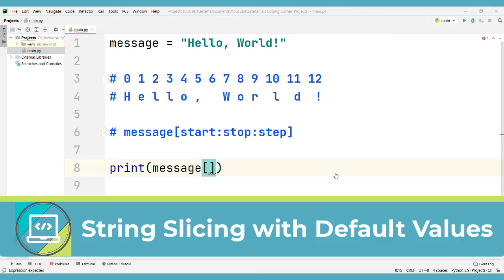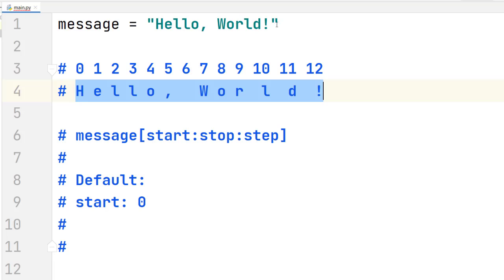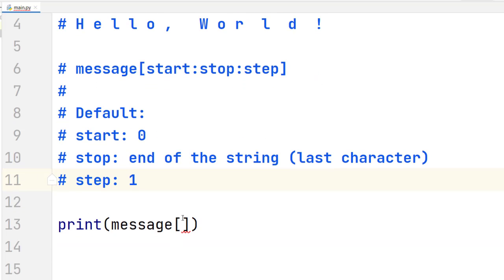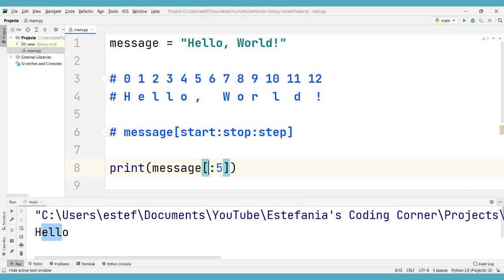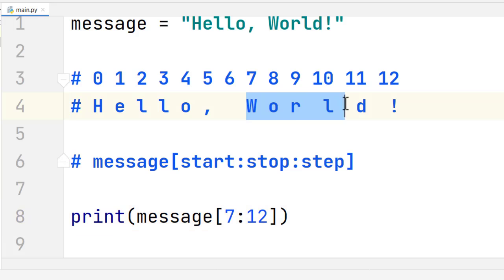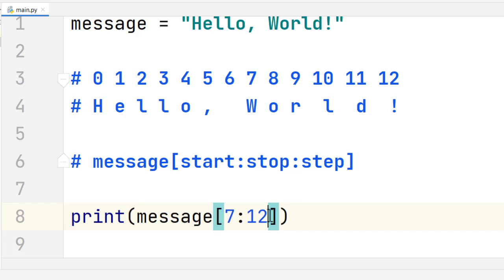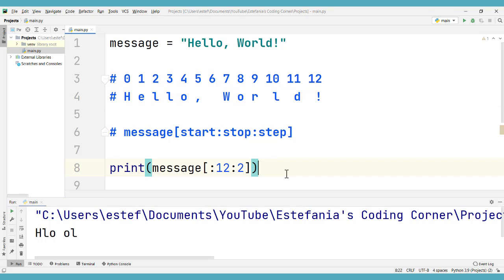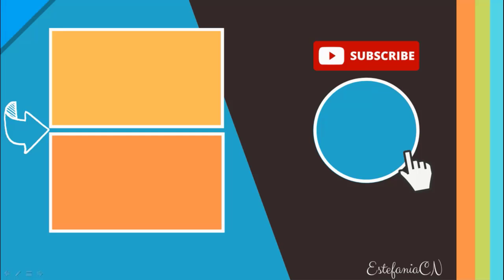How to Slice a String using Default Values in Python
Learn how to slice a string in Python using the default values of start, stop, and step and their different combinations.